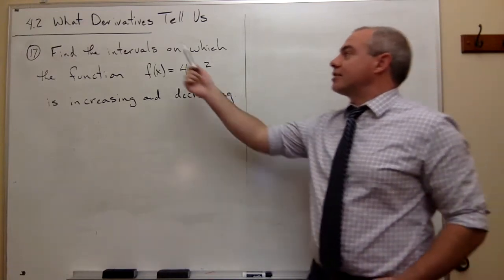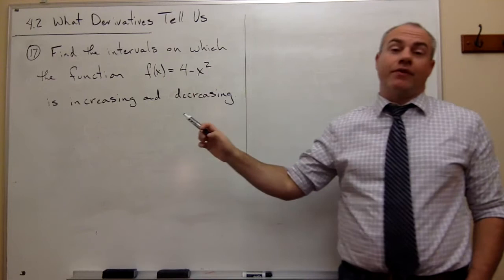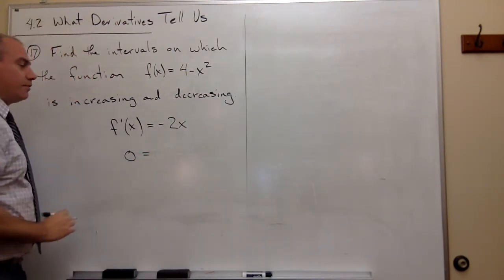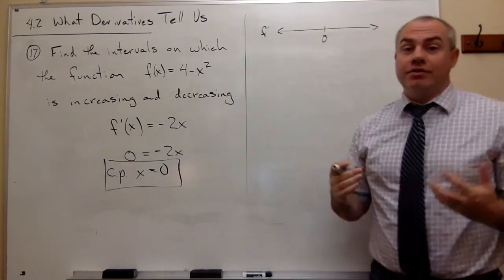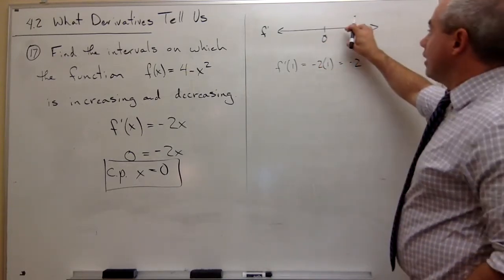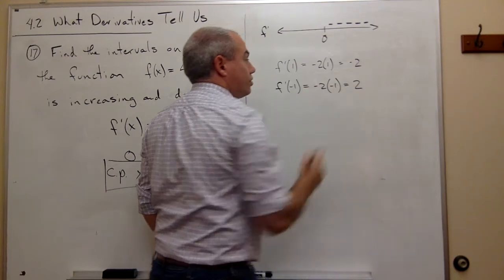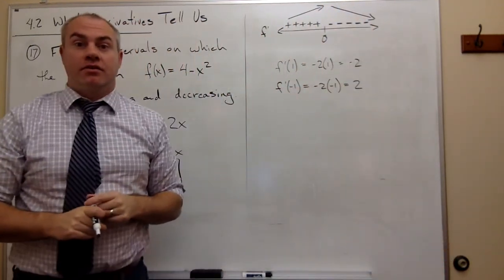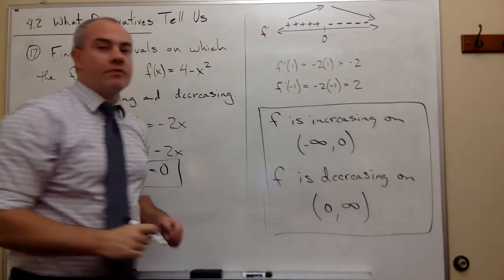What Derivatives Tell Us, Example 1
Finding where a function is increasing and decreasing in calculus.